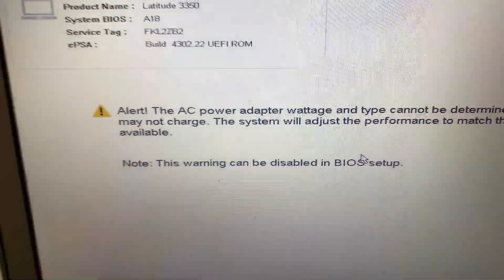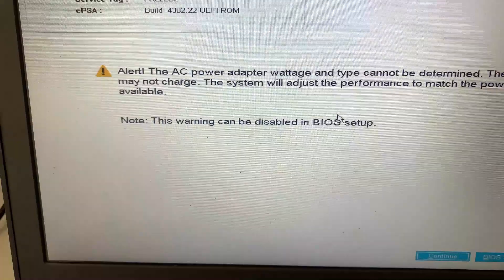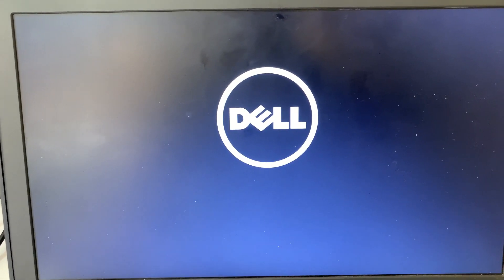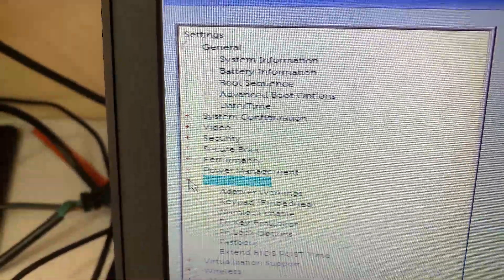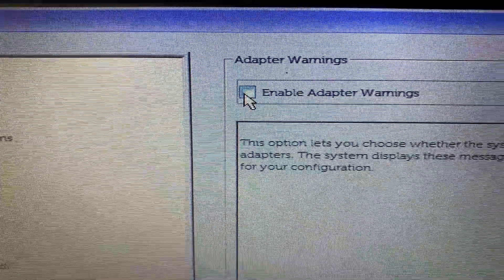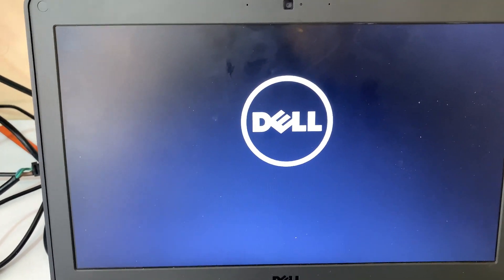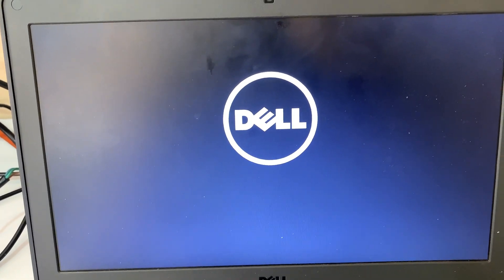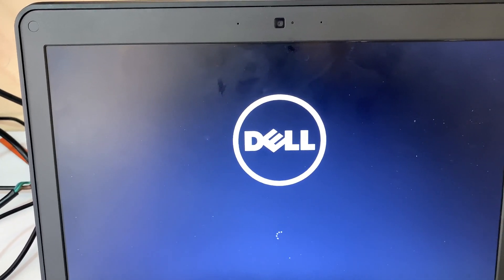Alert! The AC power adaptor wattage and type cannot be determined. The Battery may not charge.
This video is going to show you on how to disable the AC power adapter warning message.
Note: This is not a complete solution to the problem we are just disabling the warning message to have the access to the PC.